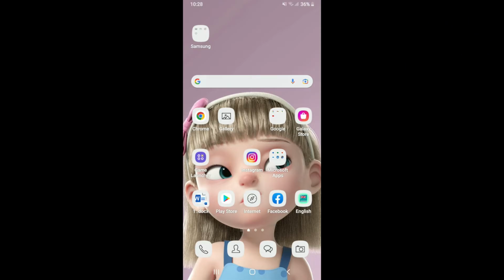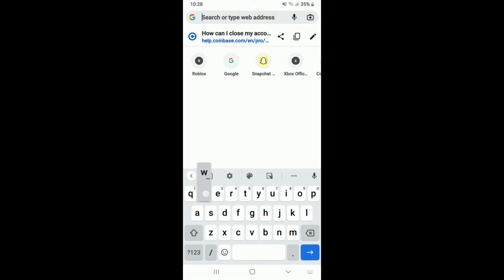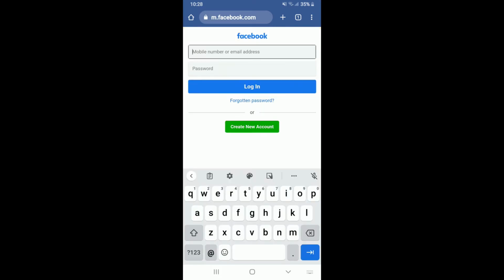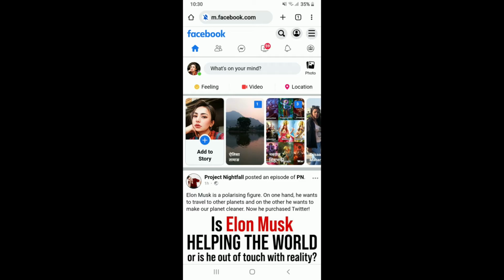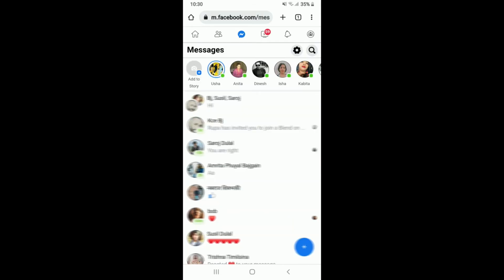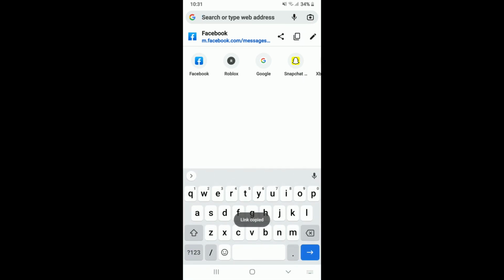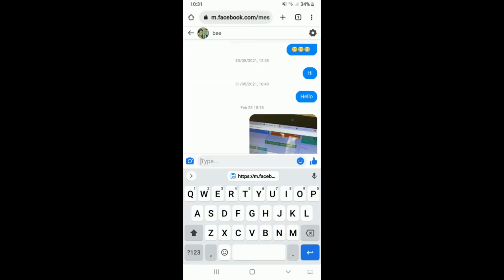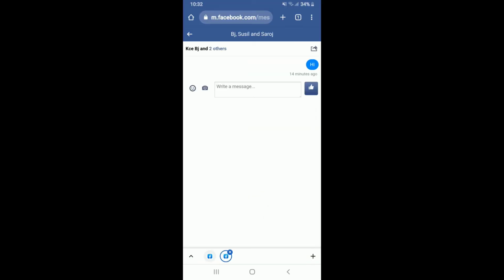How to Share Messenger Group Link (2022) | Copy Messenger Group Link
In this video I am going to guide you How to Share Messenger Group Link.

CHAPTERS
0:00 - Intro
0:17 - How to Share Messenger Group Link
1:28 - Outro

Hey EveryOne!